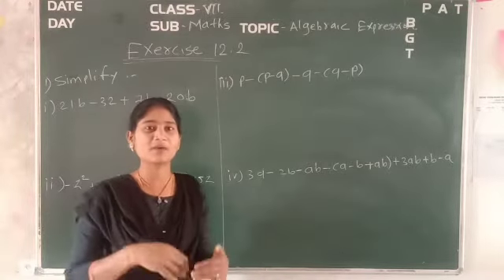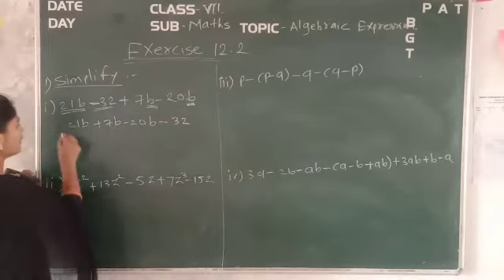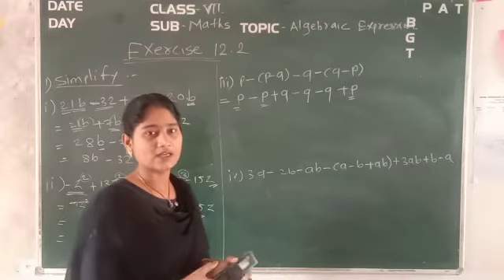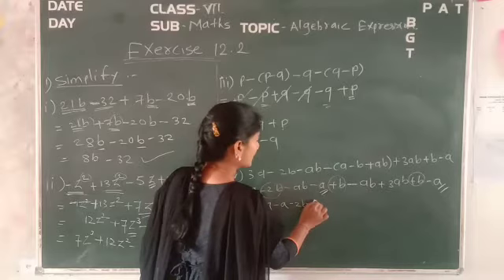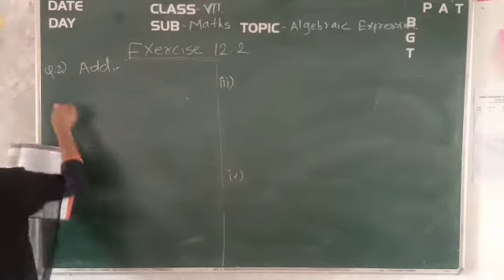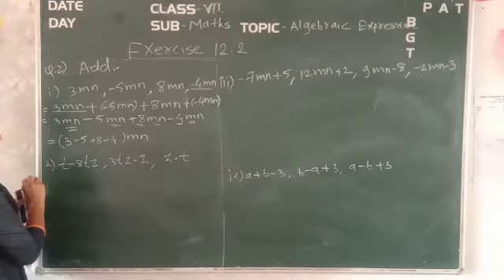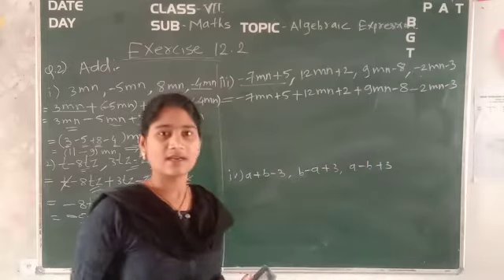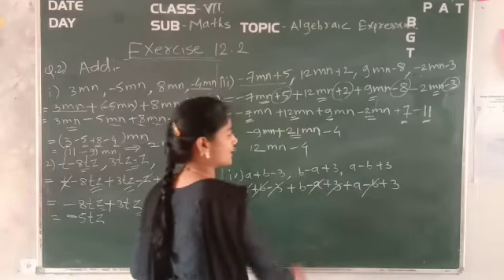Class 7th Maths Exercise 12.2(part1)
Problems on simplication , Addition